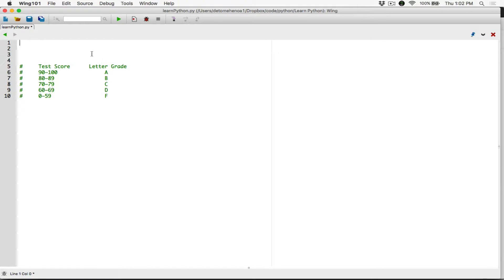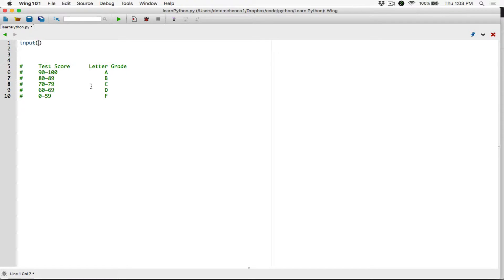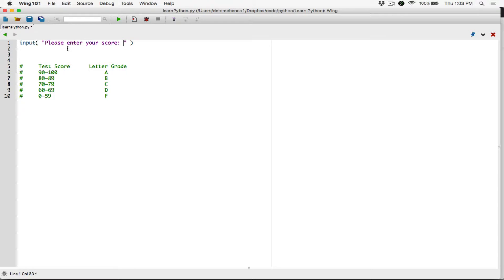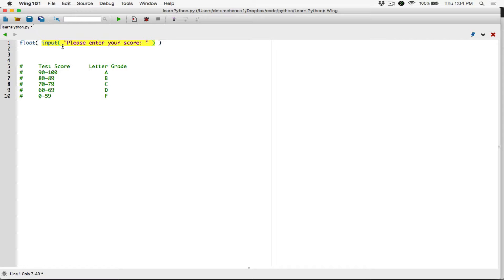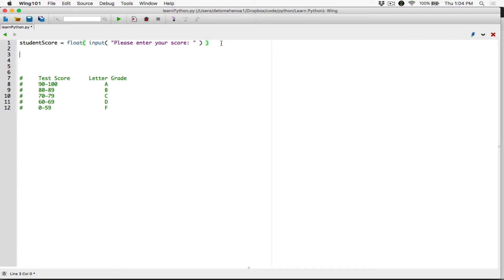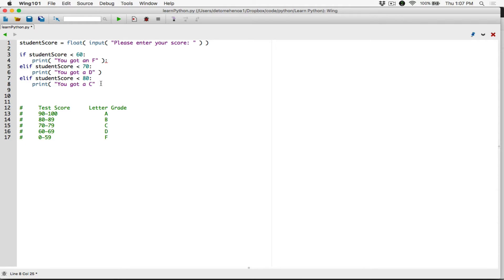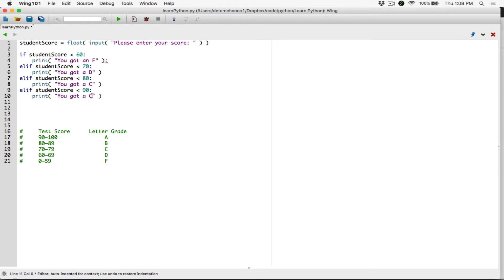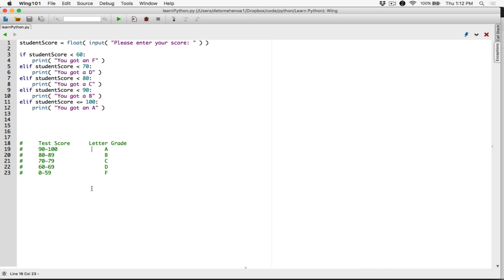55. If-elif-else statement example program - Learn Python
Learn Python

If-elif-else statement example program

Thanks 😊